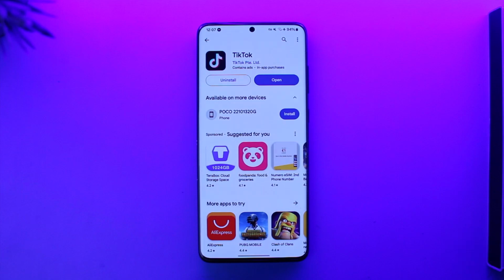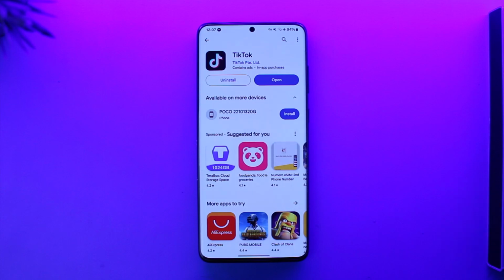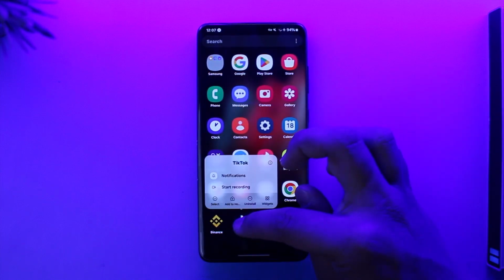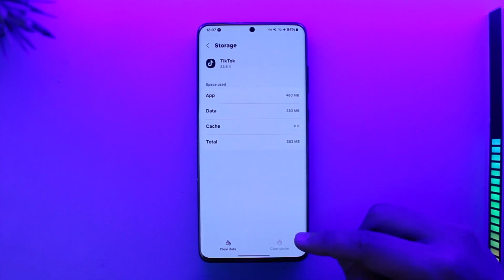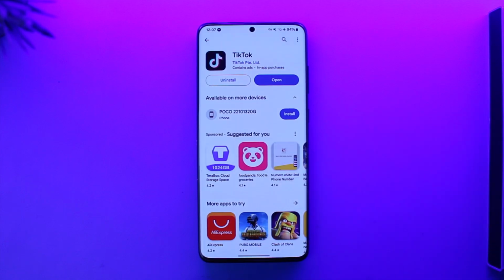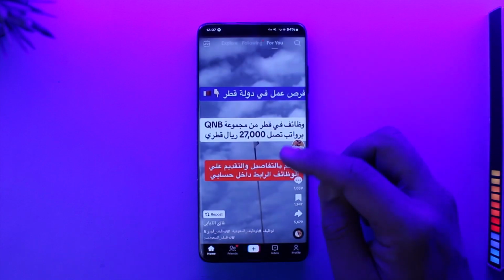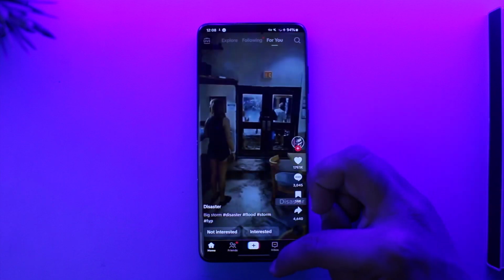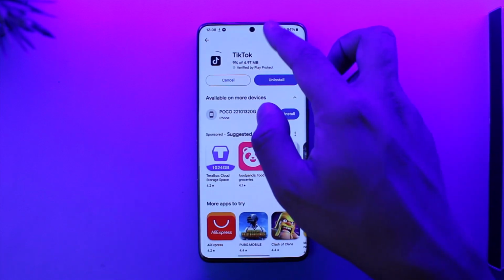Tiktok Photo Swipe Not Working Android !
In this tutorial video, I am simply going to show you how you can fix TikTok photo swipe not working.

~ Chapters:
0:00 Introduction
0:13 Fix Tiktok Photo Swipe Not Working
1:00 Conclusion